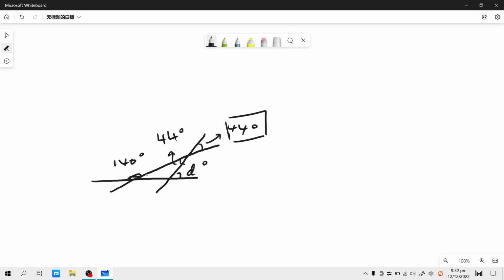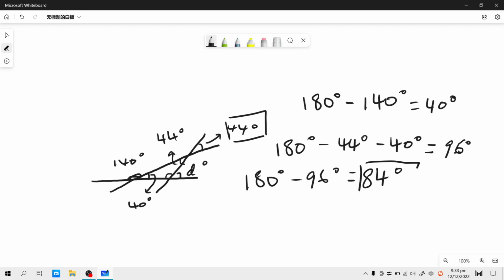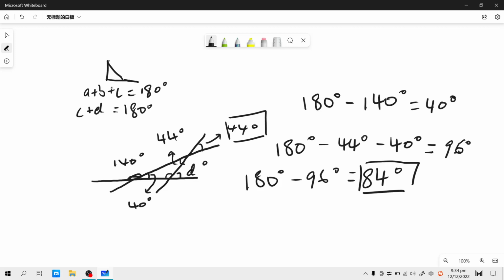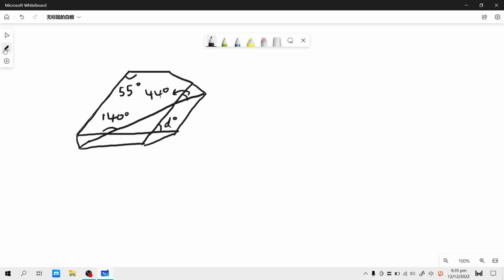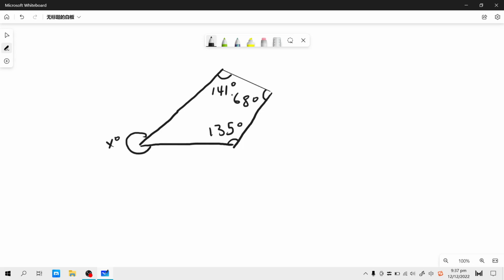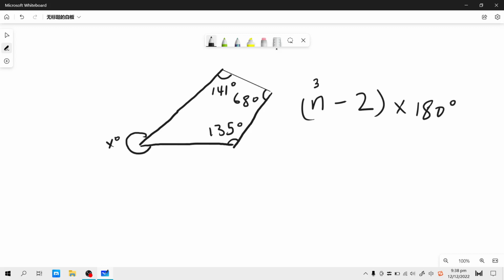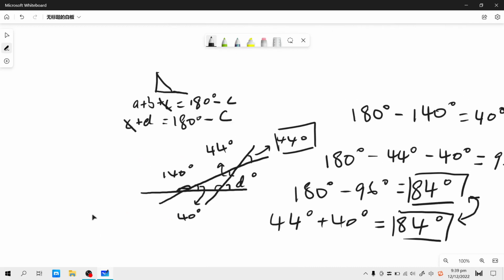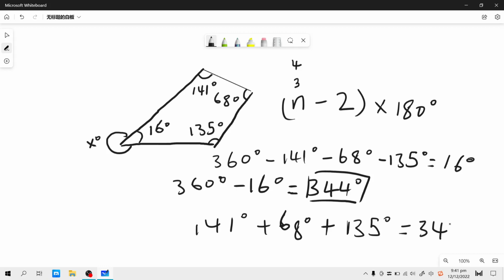Math Angle 4